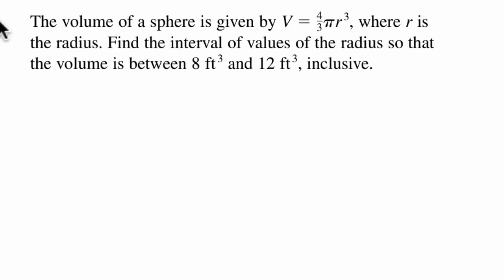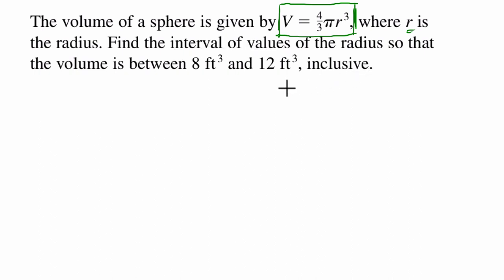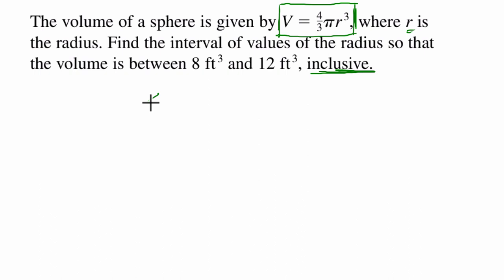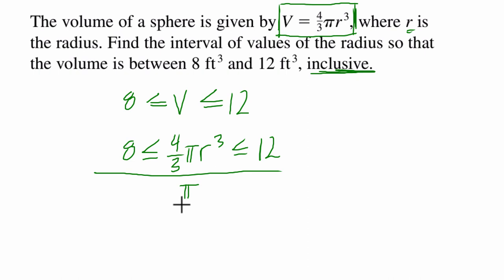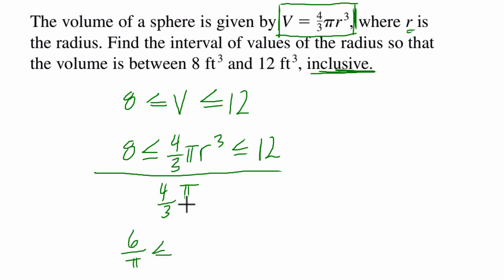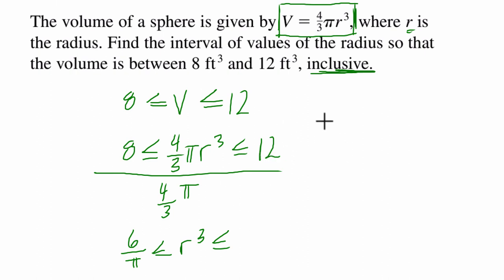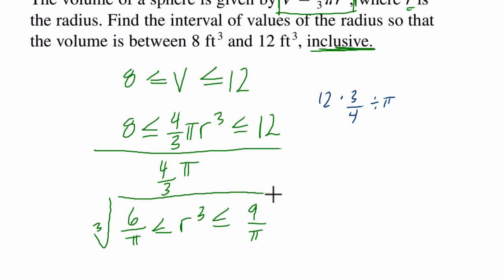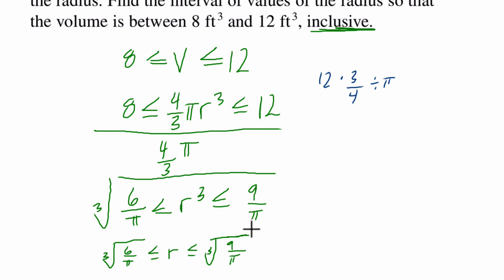Volume Inequality Algebra 2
In this problem, we solve for an inequality involving the volume of a sphere.